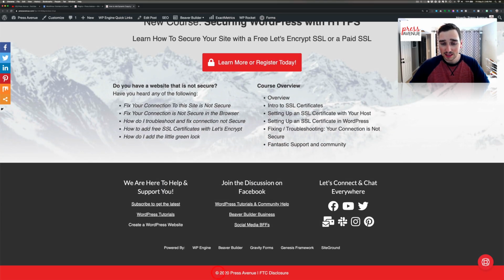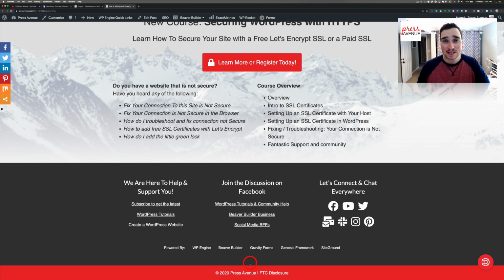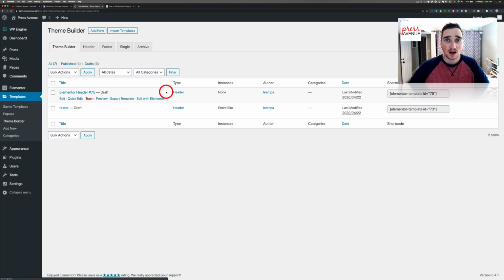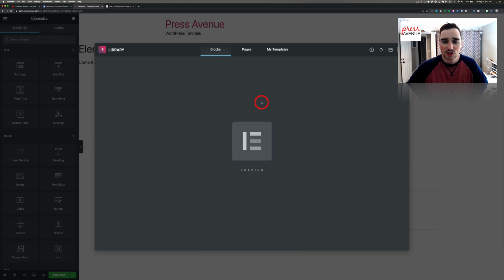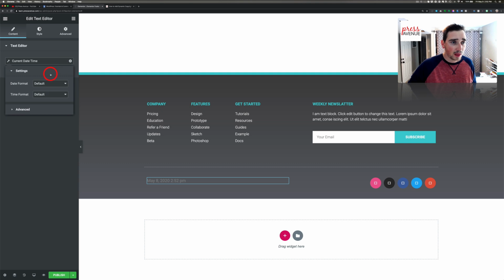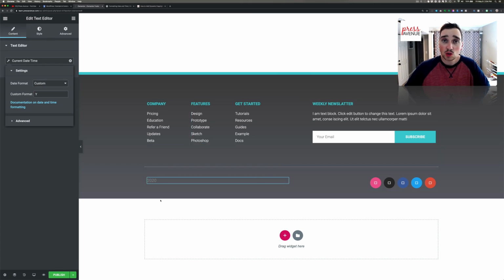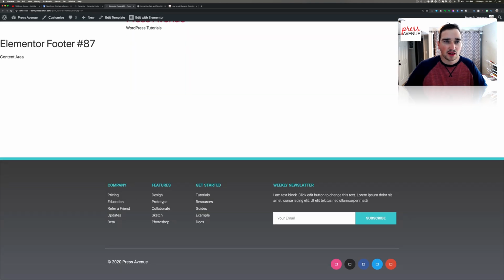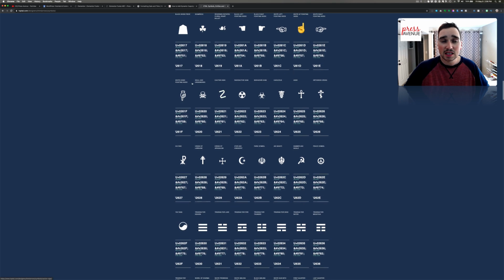How to Add Dynamic Copyright Year - Elementor Footer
In this tutorial, I will show you how to use Elementor's dynamic content to add a copyright date to your website's footer that is always up to date. This date in the footer will always show the current year.

This tutorial requires Elementor Pro and the free version of Elementor to be installed.

Elementor's dynamic content allows you to bring in content from the website itself. In our case, we are asking for the current year but it can also be used for other dates, post titles, categories and more.

⏱️ Timestamps ⏱️
00:00